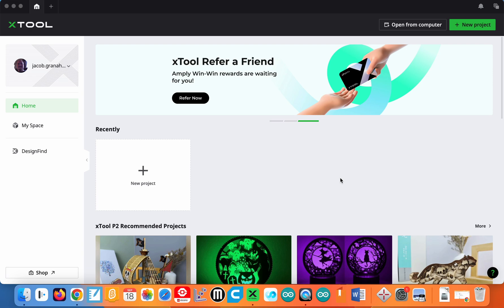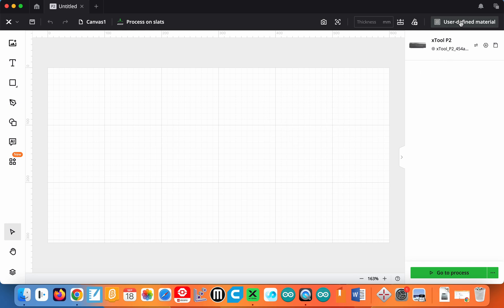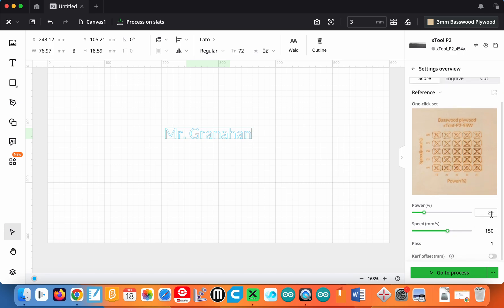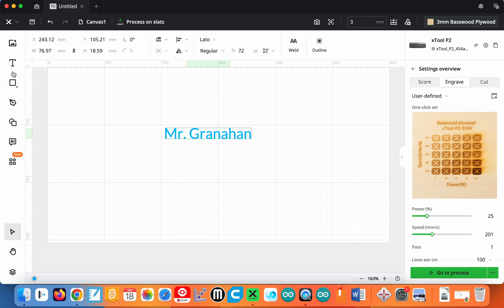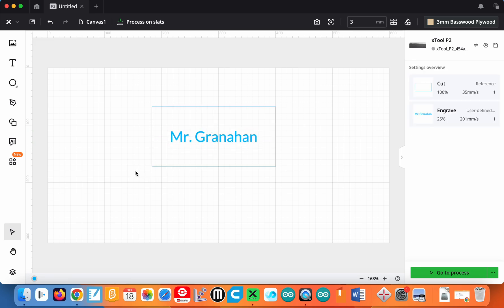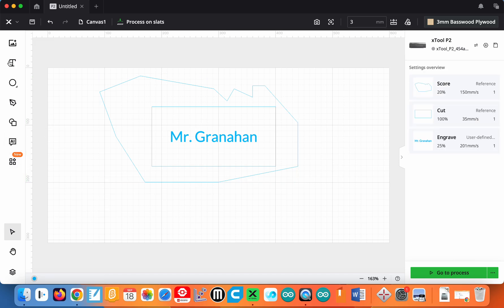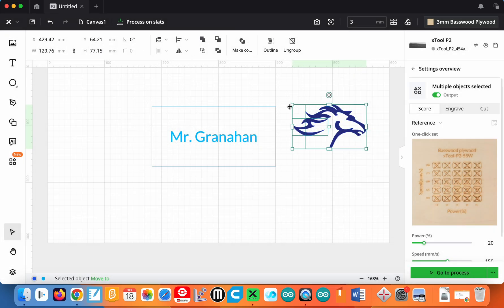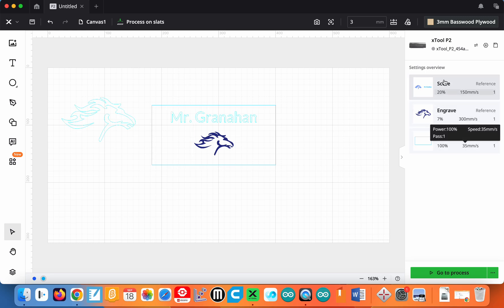xTool Creative Space Quick Overview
Mr. Granahan's quick overview video of the basic features of xTool Creative Space software.